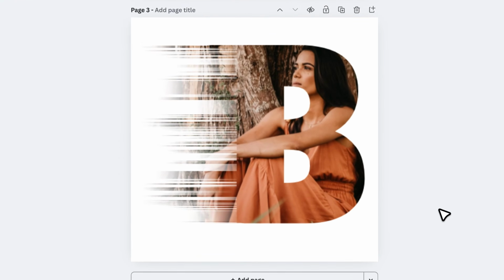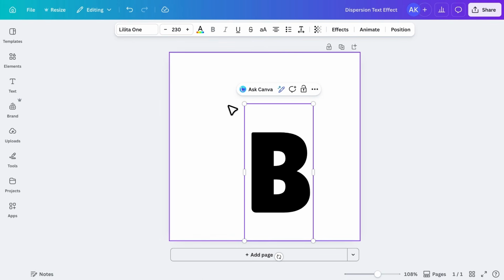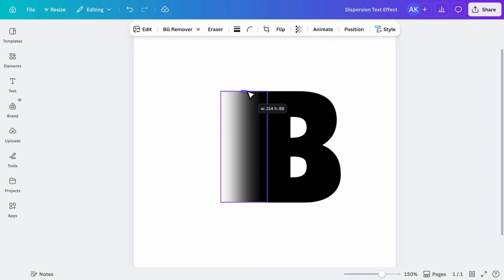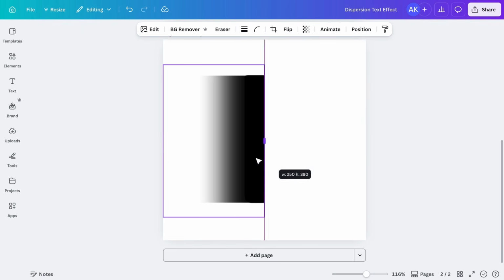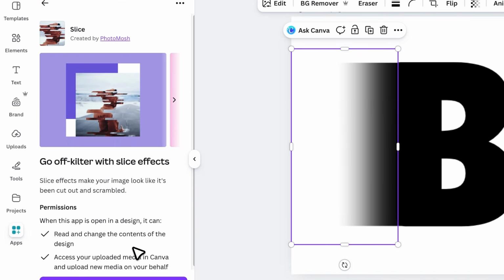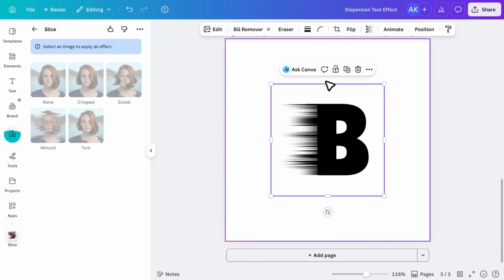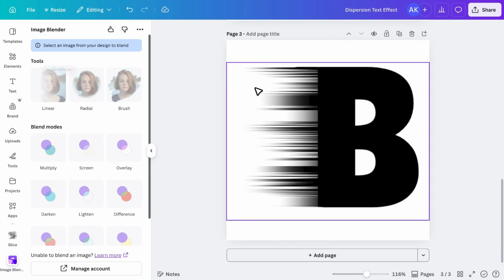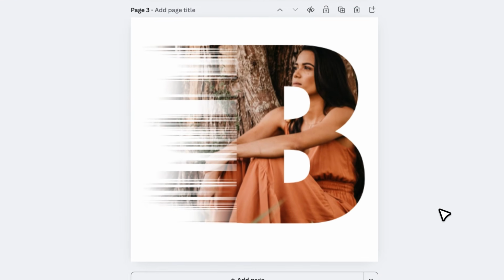Create This Dispersion Text Effect in Canva (No Photoshop)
Learn how to create a dispersion text effect in Canva step by step without using Photoshop.

In this tutorial, you’ll discover how to turn simple text into a creative design. This effect is perfect for posters, social media designs, and eye-catching graphics.